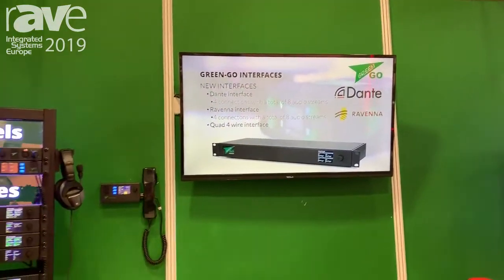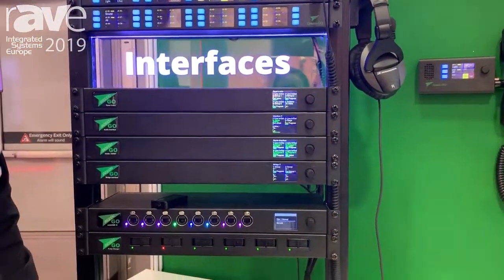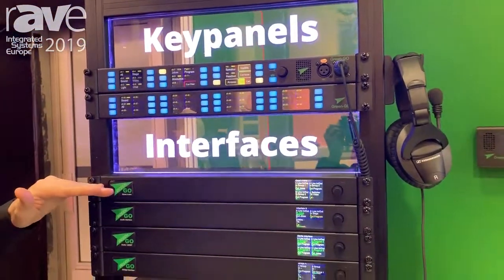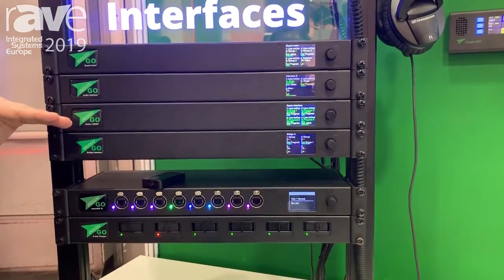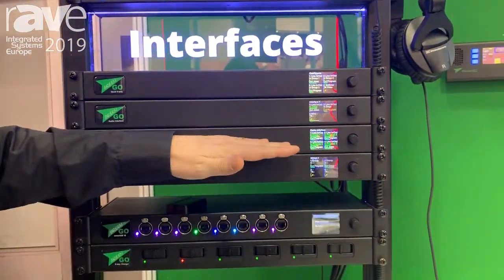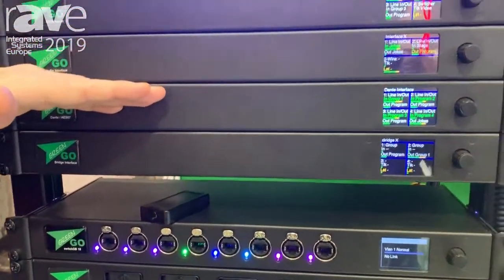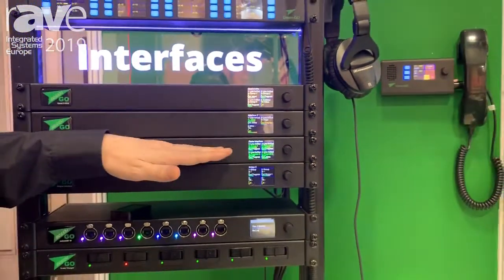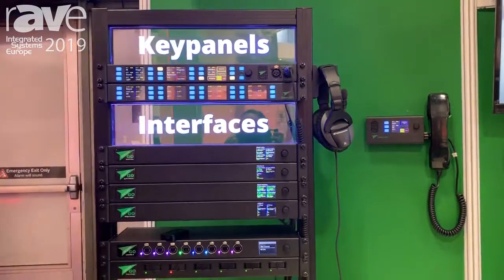ISE 2019: GreenGo Shows Network-Based Intercom System With Various Interface Options Including Dante